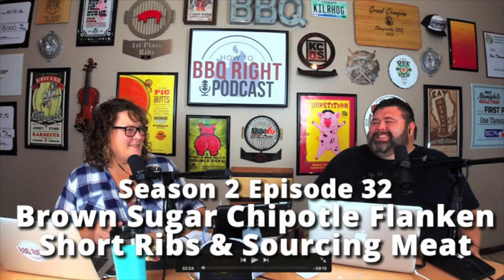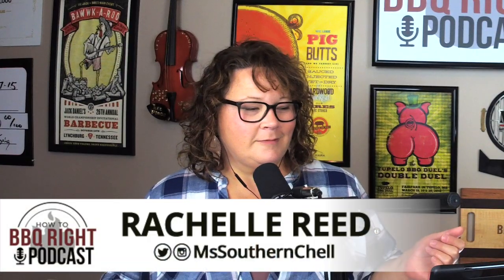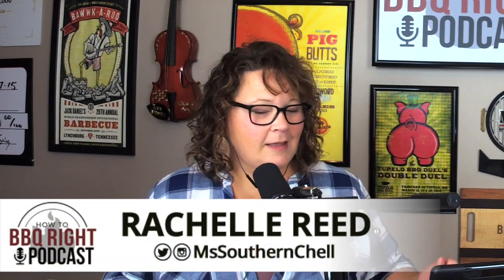Brown Sugar Chipotle Flanken Short Ribs & Sourcing Meat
HowToBBQRight Podcast S2E32
with Malcom and Rachelle Reed

This week on the HowToBBQRight Podcast, we talk about Malcom’s gumbo recipe (3:48) and a Wagyu Sirloin he grilled for dinner one night (9:52).

Then we talk about his Brown Sugar Chipotle Flanken Short Ribs recipe - he cooked for a video this week (15:99) and Malcom talks about what he would do differently (20:31).

Then we talk about sourcing Meat (25:10), what he looks for in a brisket (28:08) and why he stays away from WalMart beef (32:21).